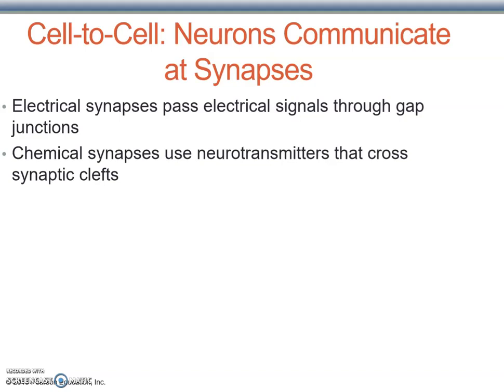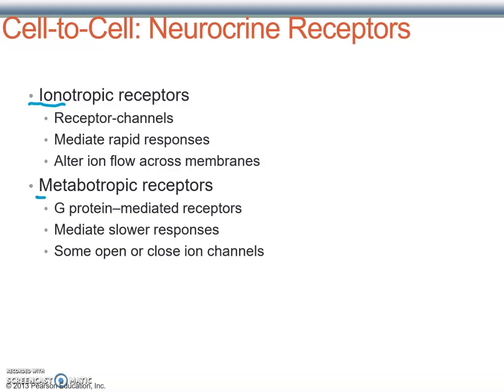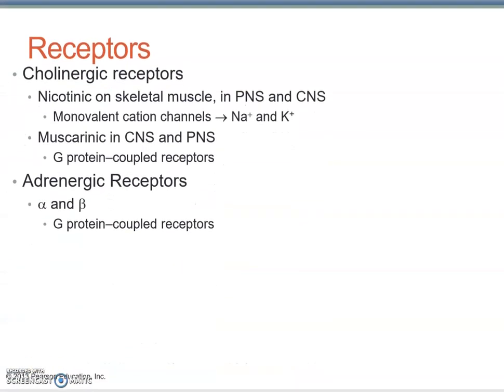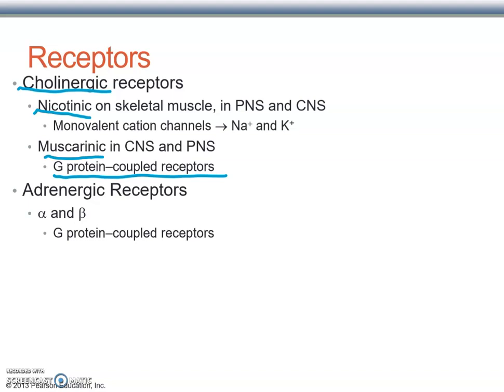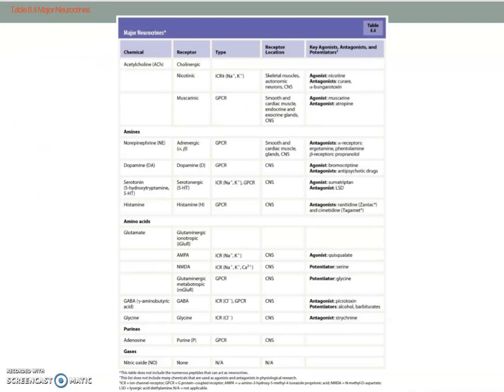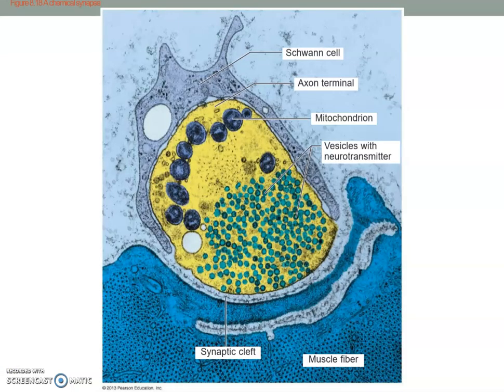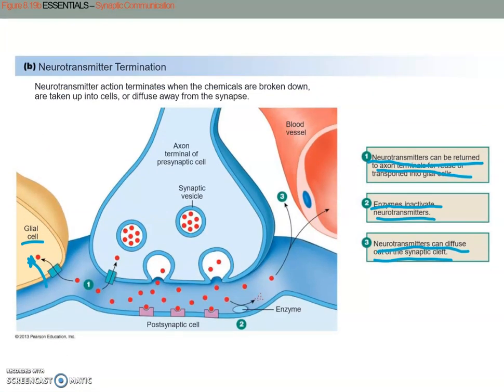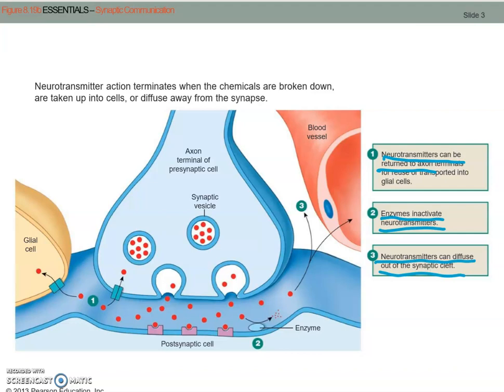intro to nervous system part4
Anatomy 36 - Human Physiology
Synapse and Neurotransmitters